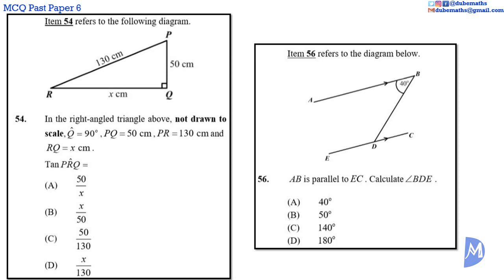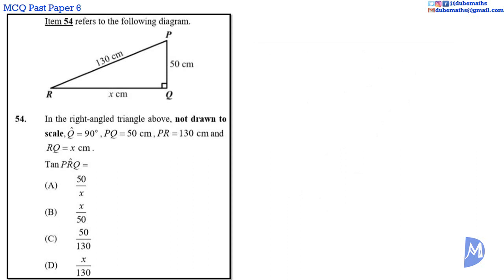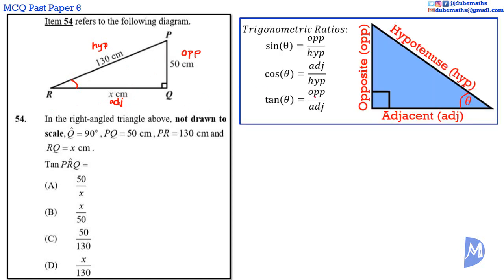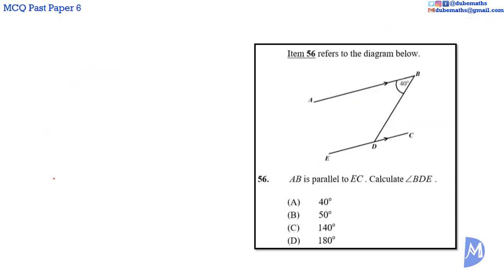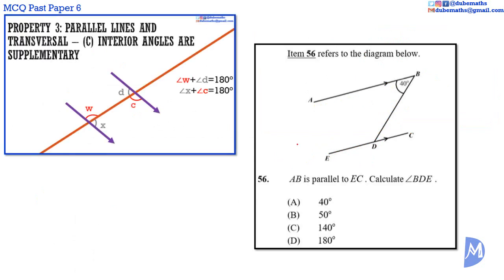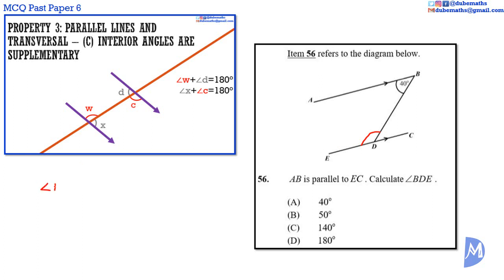54&56 | Geometry and Trigonometry | Multiple Choice 6 | CXC CSEC Mathematics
CXC CSEC Maths Multiple Choice 6 Exam - Questions 54 and 56 are based on the topic Geometry and Trigonometry.

1. explain concepts relating to geometry;
2. identify the type(s) of symmetry possessed by a given plane figure;
3. solve geometric problems using properties of:
4. solve geometric problems using properties of circles and circle theorems;
b. Determining and justifying angles using the circle theorems:
5. use Pythagoras’ theorem to solve problems;
6. define the trigonometric ratios of acute angles in a right triangle;
a. Sine, Cosine, Tangent.
7. relate objects in the physical world to geometric objects;
a. Angle of elevation, angle of depression, bearing.
8. apply the trigonometric ratios to solve problems;
a. Spatial geometry and scale drawing, angles of elevation and depression.
9. use the sine and cosine rules to solve problems involving triangles; and,
10. solve problems involving bearings.
a. Relative position of two points given the bearing of one point with respect to the other; bearing of one point relative to another point given the position of the points. Bearings written in 3-digit format, for example 060°.
11. represent translations in a plane using vectors;
a. Column matrix notation
12. determine and represent the location of the image of an object under a transformation and an object given the image under a transformation;
a. Translation in the plane.
b. Reflection in a line in that plane.
c. Rotation about a point (the centre of rotation) in that plane.
d. Enlargement in the plane.
13. state the relationship between an object and its image in the plane under geometric transformations;
a. Orientation, similarity, congruency.
14. describe a transformation given an object and its image;
a. Translation: vector notation.
b. Reflection: mirror line/ axis of symmetry.
c. Rotation: centre of rotation, angle of rotation, direction of rotation.
d. Enlargement: centre, scale factor 𝑘
15. locate the image of an object under a combination of transformations;  Combination of any two of :
a. enlargement;
b. translation;
c. rotation; and,
d. reflection.
16. draw and measure angles and line segments accurately using appropriate instruments;
17. construct lines, angles, and polygons using appropriate instruments;
a. Parallel and perpendicular lines.
b. Bisecting line segments and angles.
c. Constructing a line perpendicular to another line, L, from a point that is not on the line, L.
d. Triangles, quadrilaterals, regular and irregular polygons.
e. Angles include 30°, 45°, 60°, 90°, 120° and their combinations.